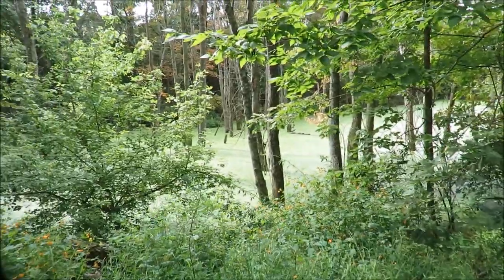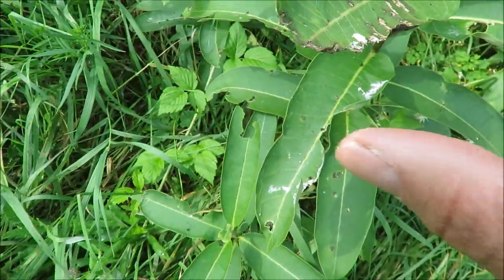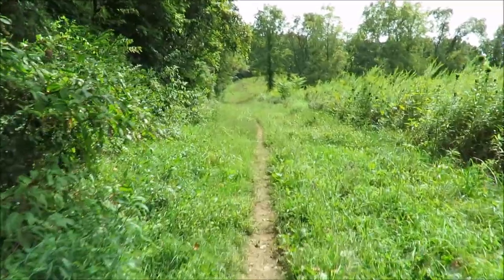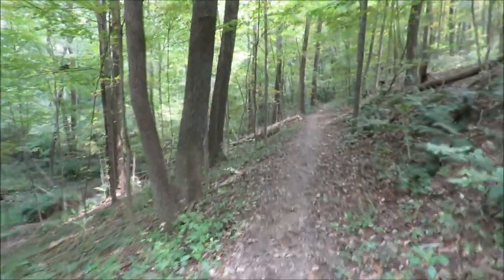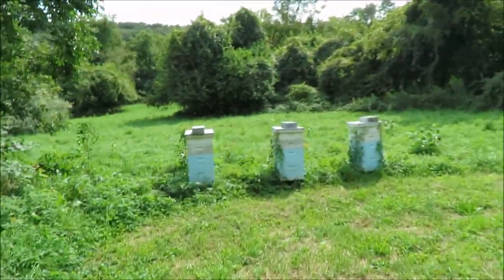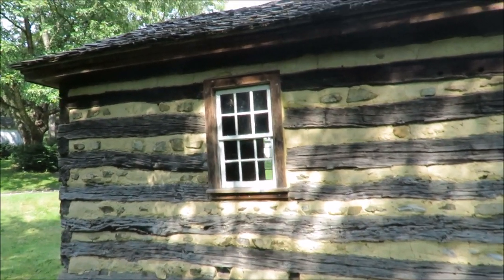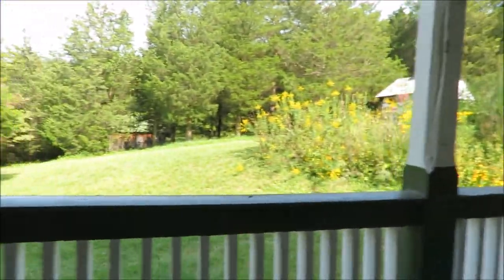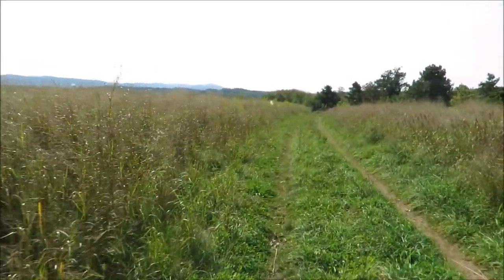Nature to History at Blue Marsh Lake